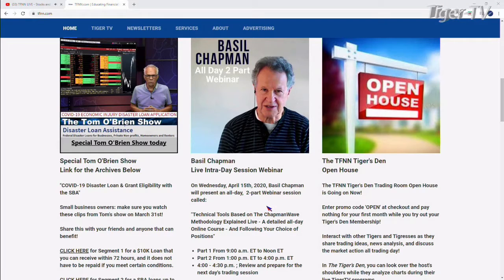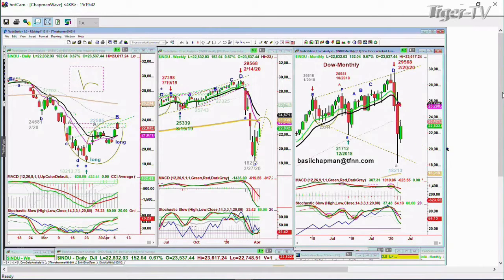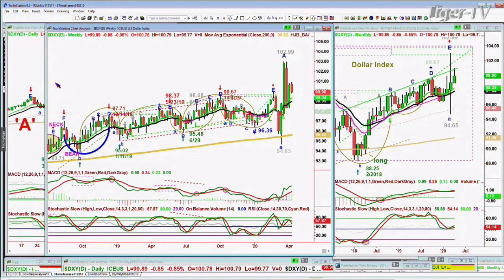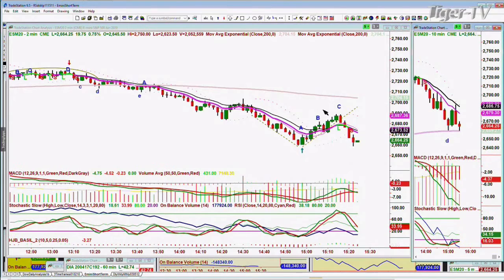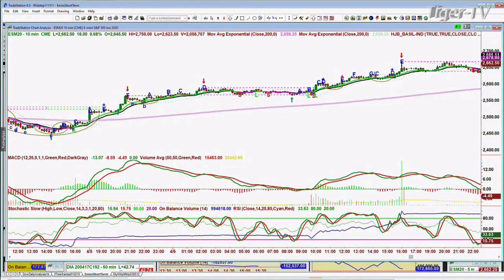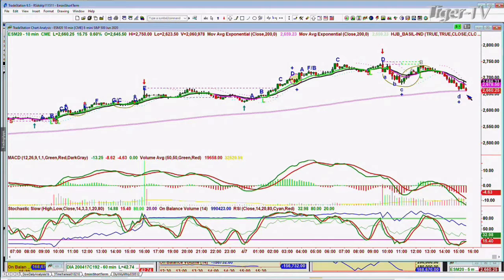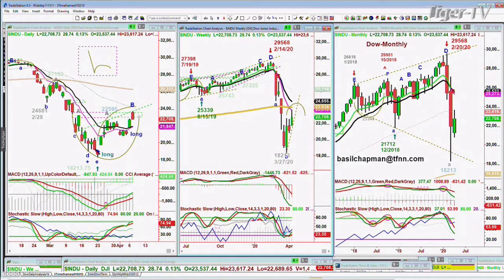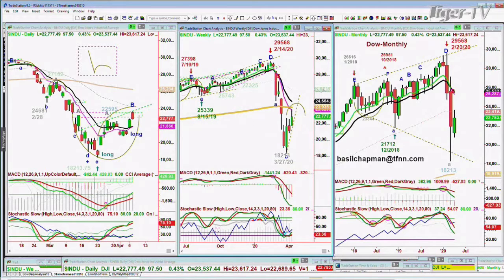April 7th, Basil Chapman on the Tom O'Brien Show - 2020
Basil Chapman, creator of the Chapman Wave, comes on the show with Tom and Tommy to discuss the chart formations and Fibonacci price levels in the current markets!